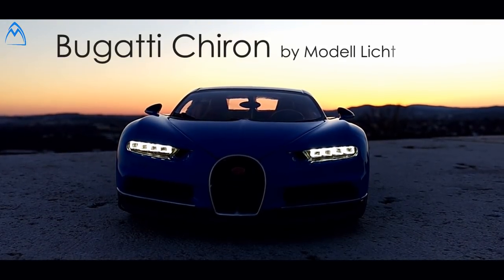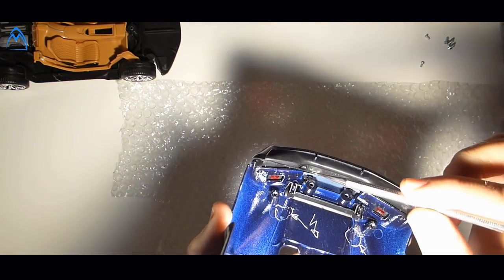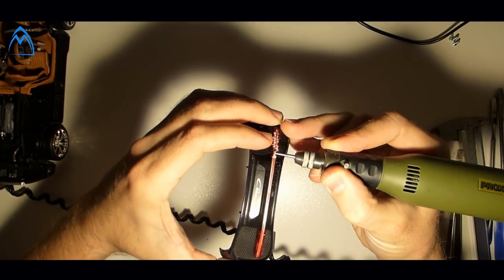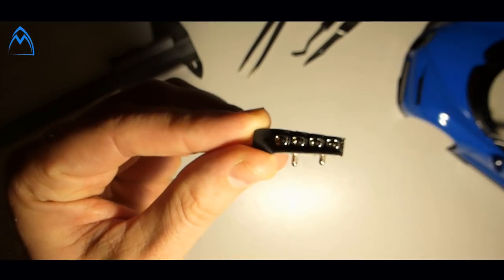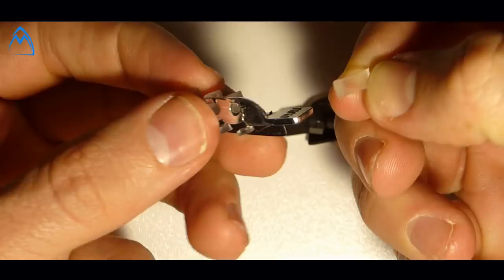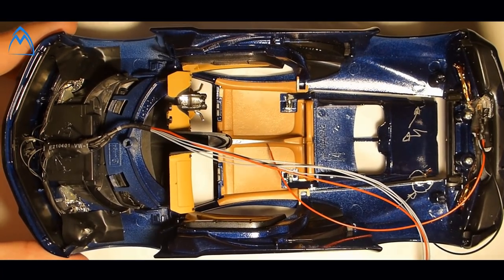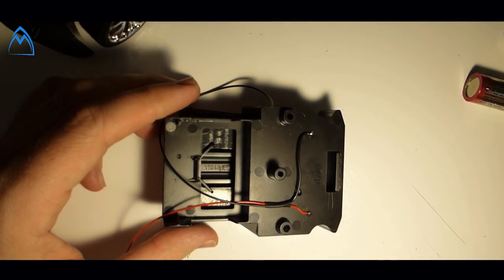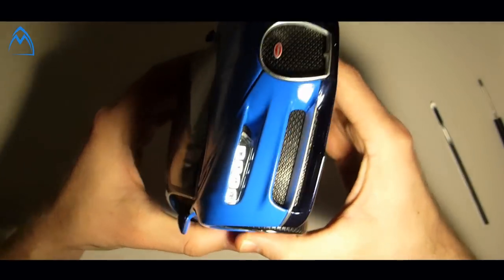Customized LED Miniature Bugatti Chiron by Jakob Michel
This is a tutorial which shows how to create basic lighting for a Bugatti Chiron, based on the Bburago diecast in 1/18.

Copyright Modell-Lichtsysteme